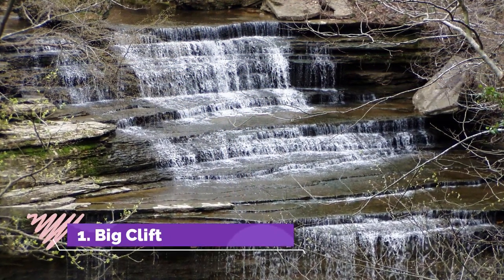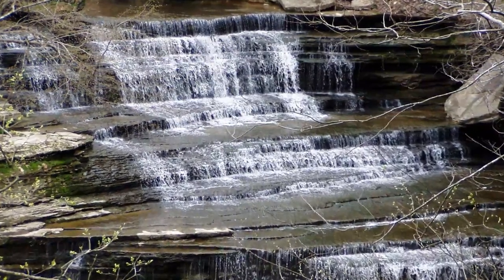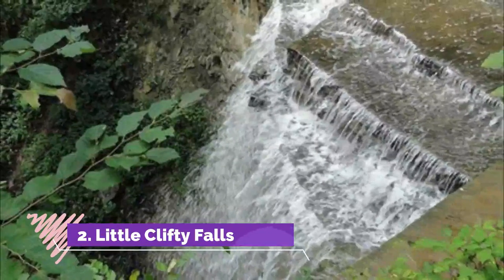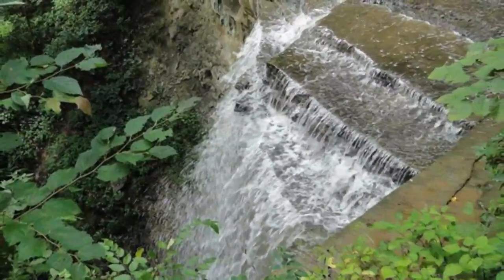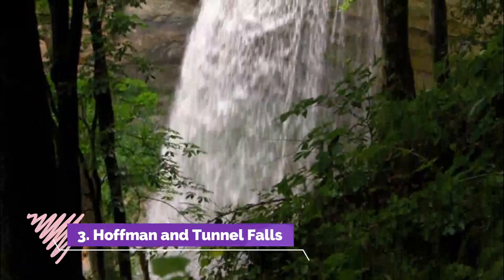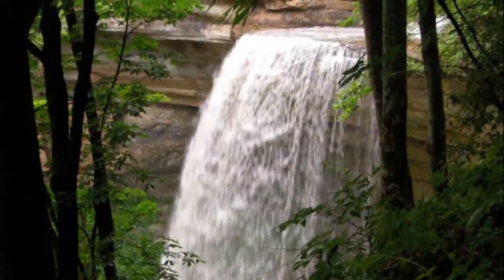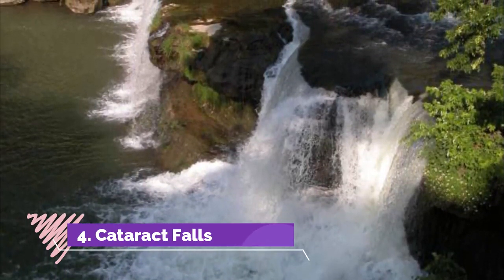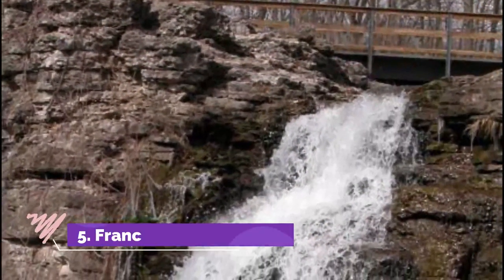Top 5 Best Waterfalls to Visit in Indiana | USA - English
There are too many beautiful waterfalls in Indiana. In fact, no two waterfalls are exactly alike they can be thin or massive, or peaceful. If you’ve seen one, you might want to see them all the top 10 waterfalls in Indiana. Luckily, Indiana is blessed with some of the best waterfalls to visit on Earth. It doesn’t matter whether you are a casual traveller or an adventurous spirit, these beautiful waterfalls in Indiana are meant to be seen and experienced by everyone. Today we will show you the top 10 beautiful waterfalls in Indiana and have an eye-catching beauty of nature.

There are many beautiful waterfalls in Indiana. USA has some of the best waterfalls in Indiana. We collected data on the top 10 waterfalls to visit in Indiana. There are many famous waterfalls in Indiana and some of them are beautiful waterfalls in Indiana. People from all over USA love these Indiana beautiful waterfalls which are also Indiana famous waterfalls. In this video, we will show you the beautiful waterfalls to visit in Indiana.